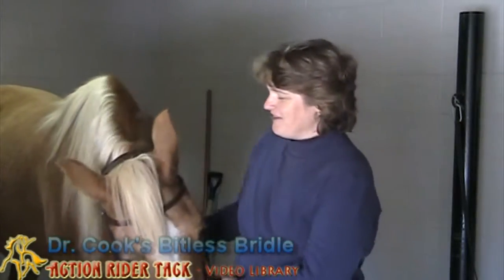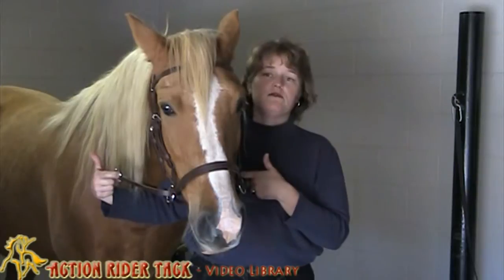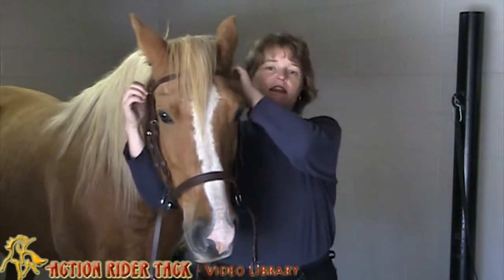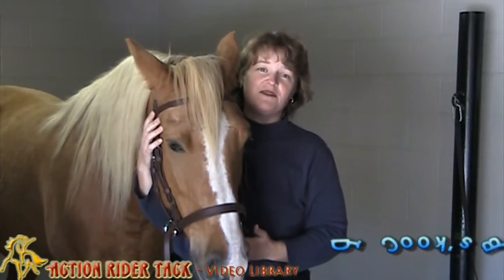Stunning natural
Nature is amazing, that's the power of God who had created the world and everything in it. dipangdang really beautiful eyes, with views of the beaches, sprawling forests and hills in sekelingnya, and the beaches are stunning, if people look at it.